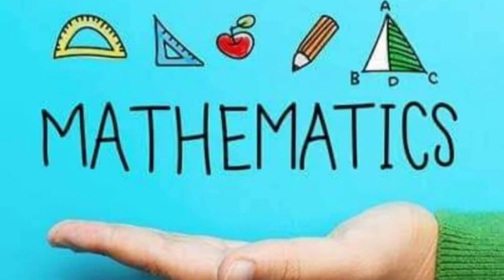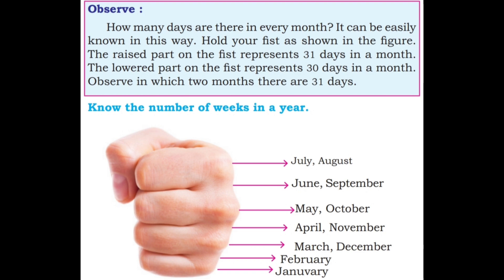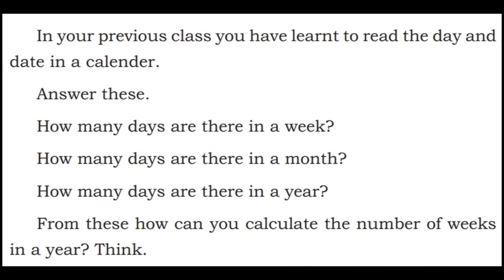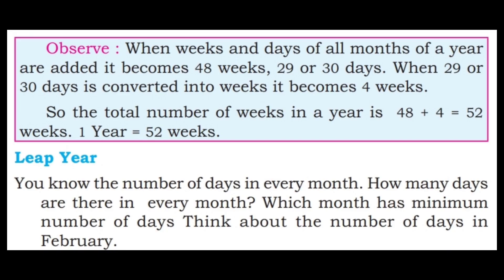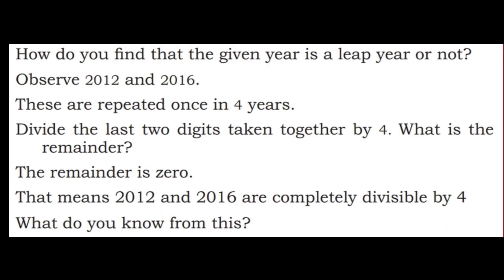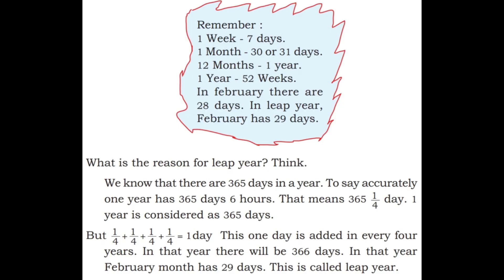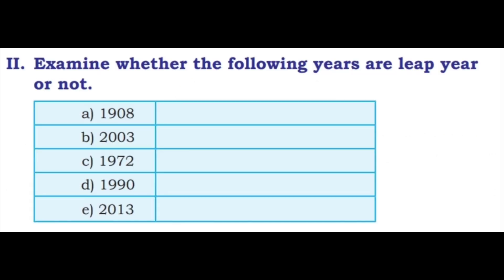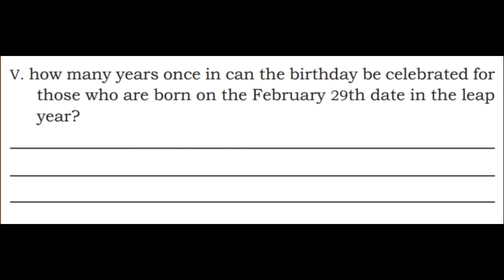Class 4 Maths || Lesson 14 | Time | Exercise 14.1